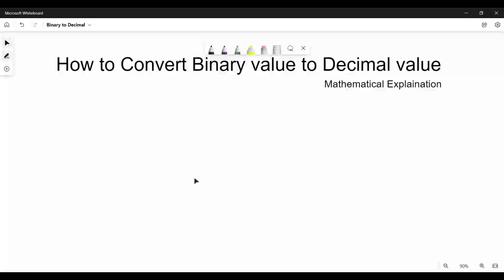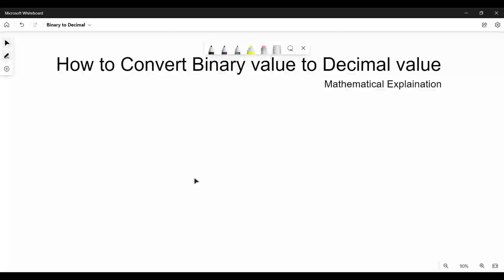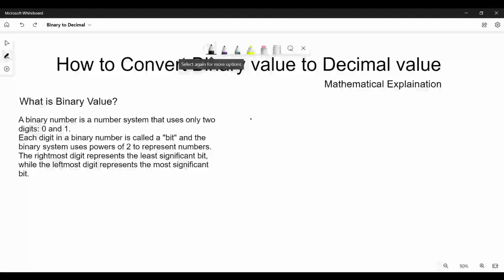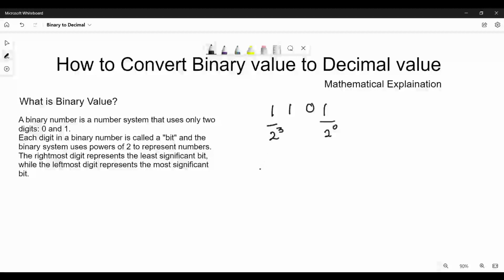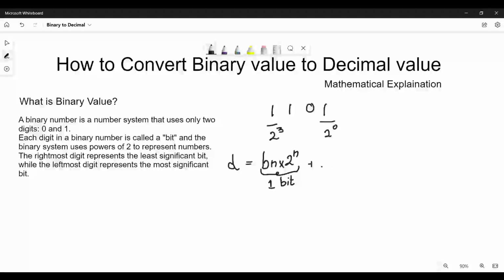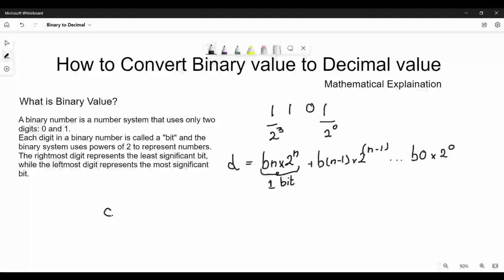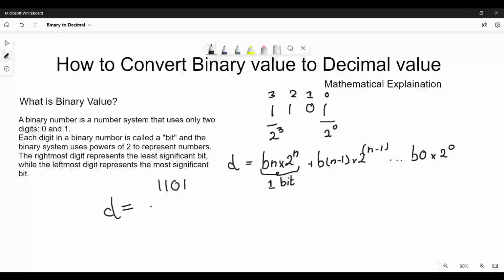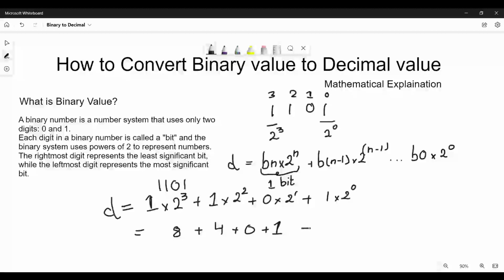How to Convert Binary to Decimal | Mathematically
( The gesture is truly appreciated! It is not mandatory, all of my content is available for free to watch and learn new stuff!  )

In this tutorial I go over:
- What is a binary number?
- General Formula for binary to decimal conversion.
- Converting binary to decimal.